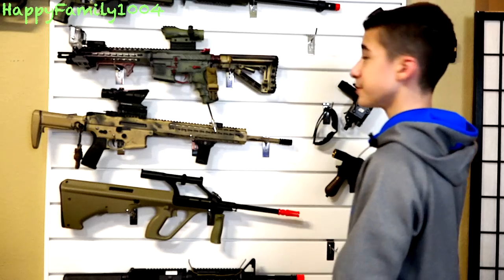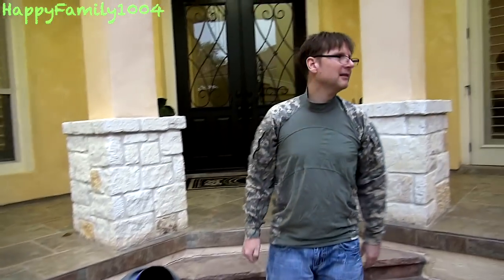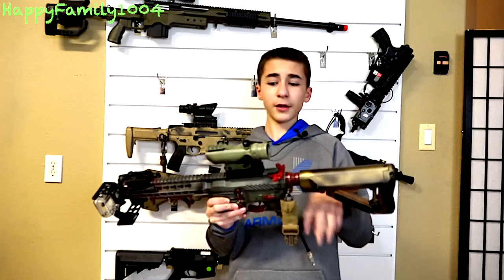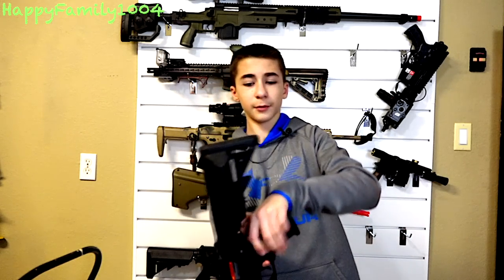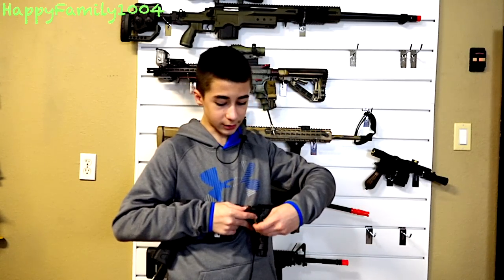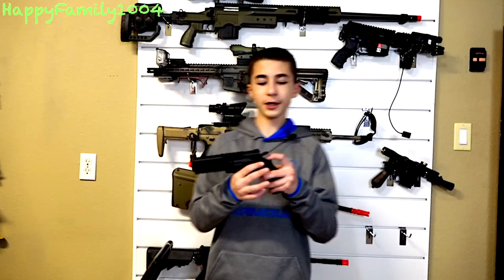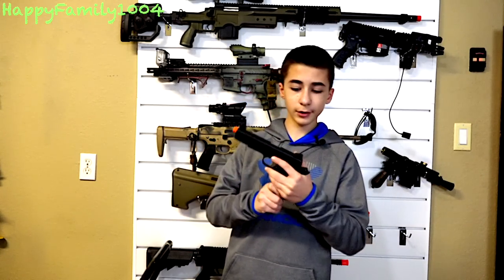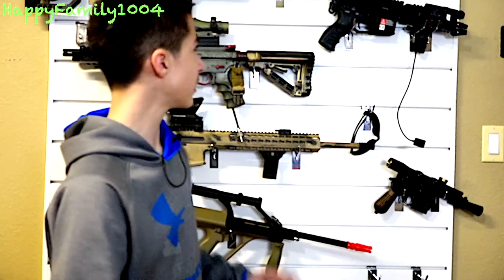Airsoft Gun Collection - 2018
Robert-Andre shows you our current airsoft arsenal and a magnesium starter. Super D shows his new combat shirt.

HappyFamily1004 makes unboxing and review videos about nerf, airsoft and more.  We also make nerf war videos like our popular series the nerf patrol.

Send Fan Mail To:
JeffMara
18866 Stone Oak Pkwy. #103-52